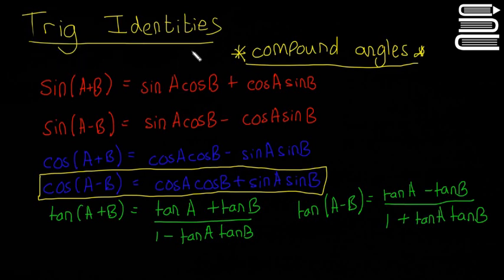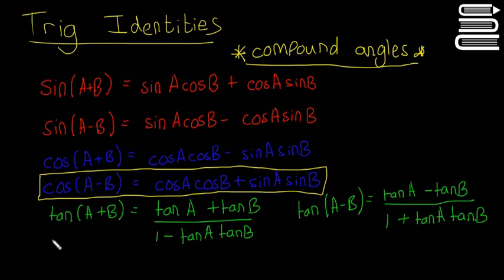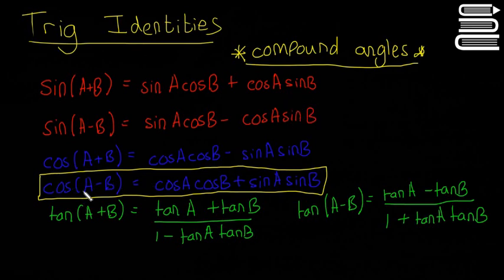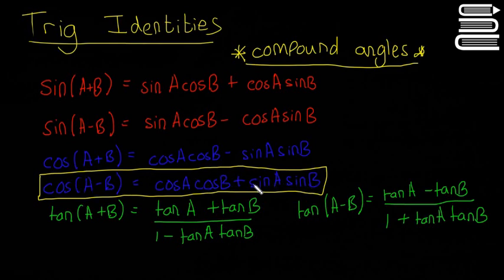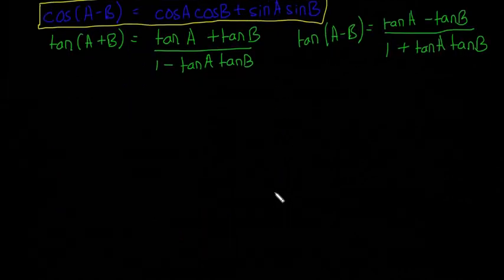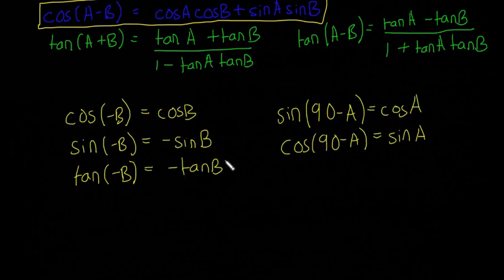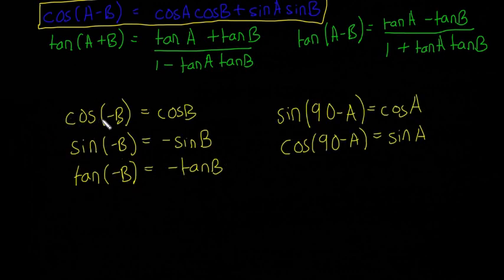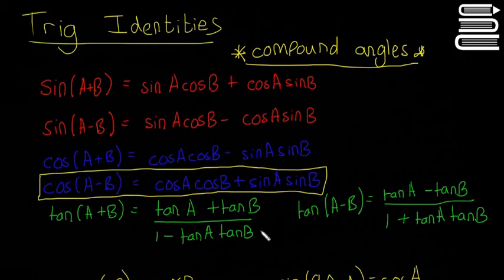Leaving Cert Maths - Trigonometry 29 - Trigonometric Identities Compound Angles